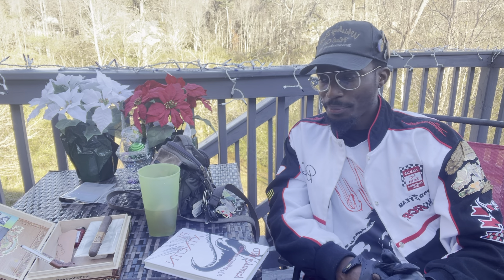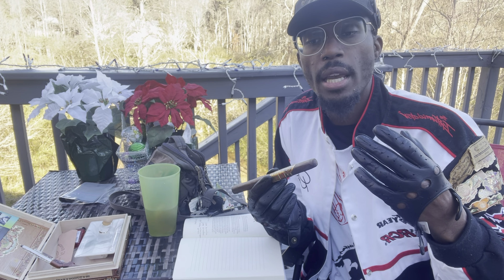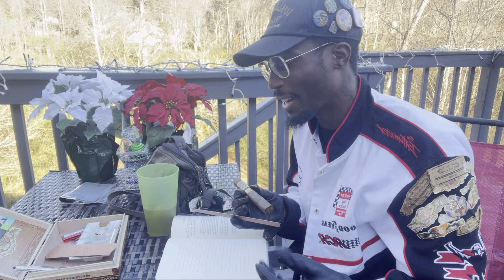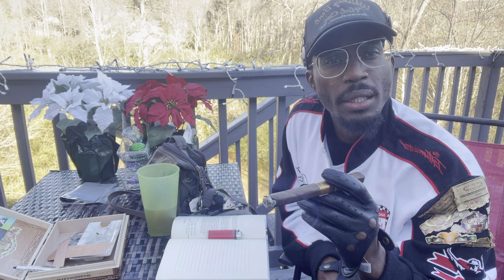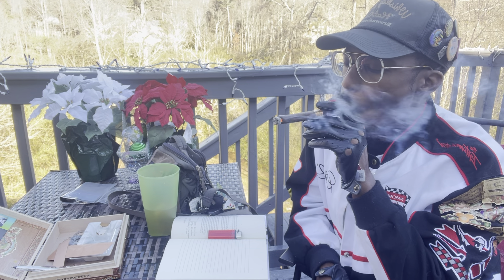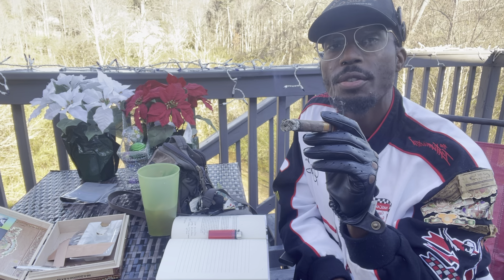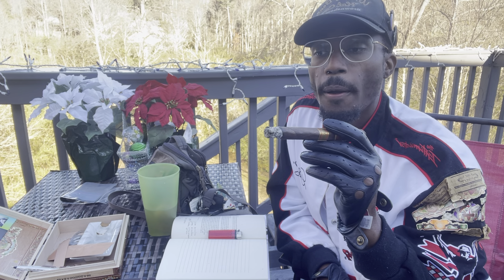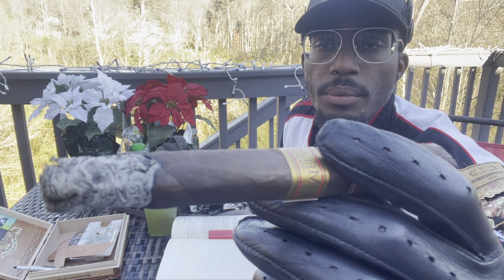Cigar Talk: Rating Oliva V Melanio Maduro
Cigar Talk Podcast Segment:
Rating Oliva V Melanio Maduro Cigar

Blend
Wrapper Maduro Sun Grown Sandres Valley
Binder Nicaragua
Filler Nicaragua

Buy Book on @amazon

Version 2:

Tangential Thought Chat Show

00:00 Oliva v melanio maduro
4:56 lighting cigar
6:10 initial reaction